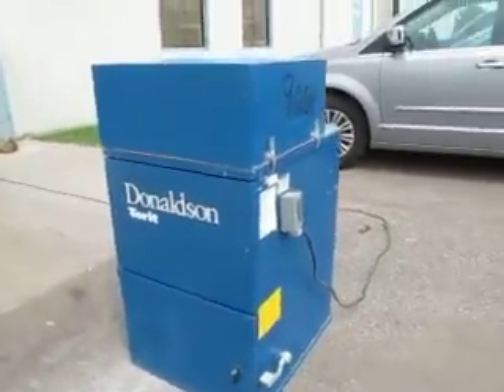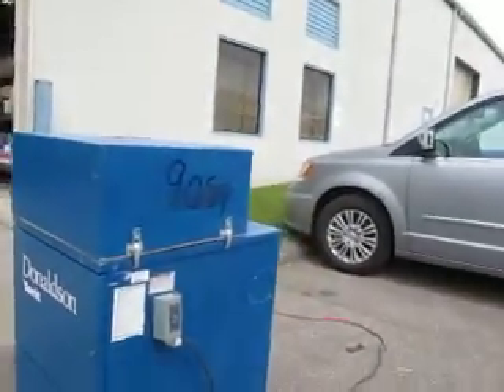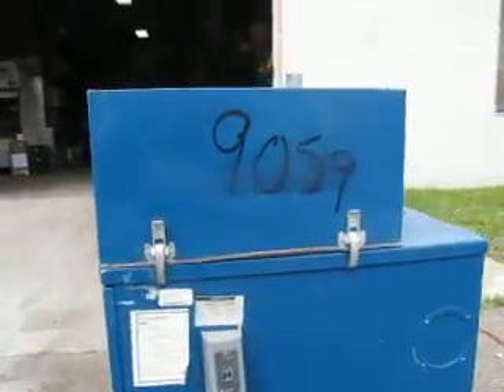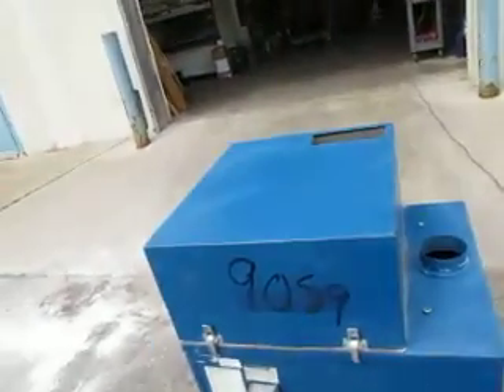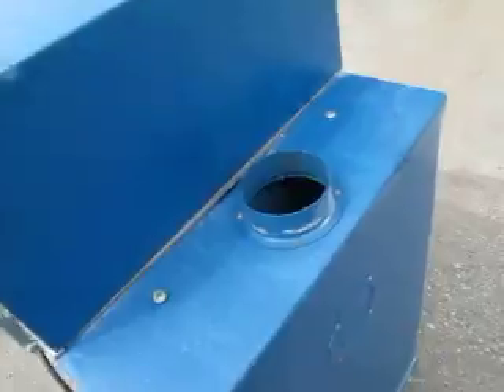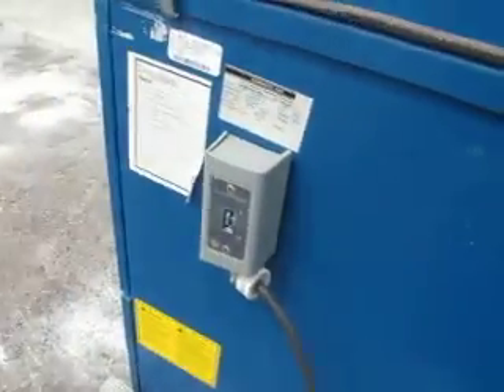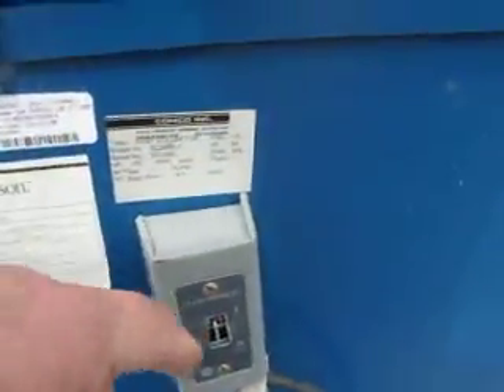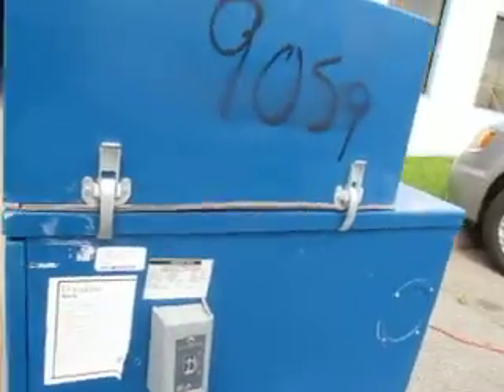500 CFM Donaldson Torit Cabinet Dust Collector 60 Series Model 64 3/4HP 115 Volts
500 CFM Donaldson Torit Cabinet Dust Collector 60 Series Model 64 3/4HP 115 Volts